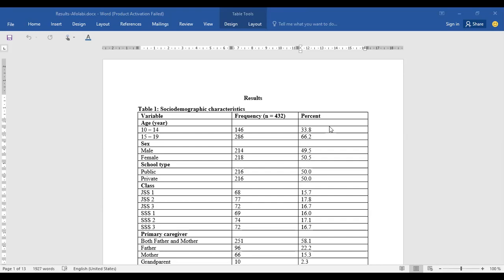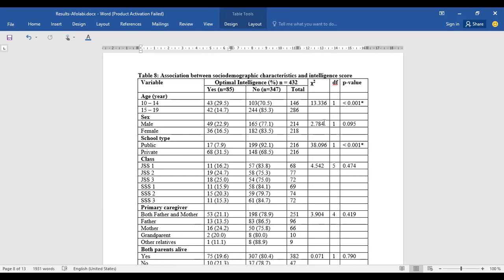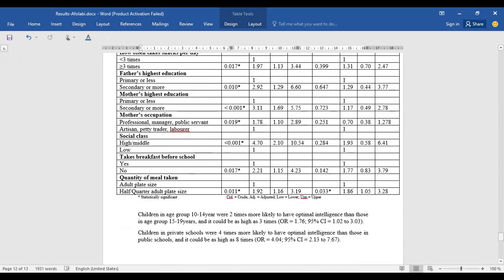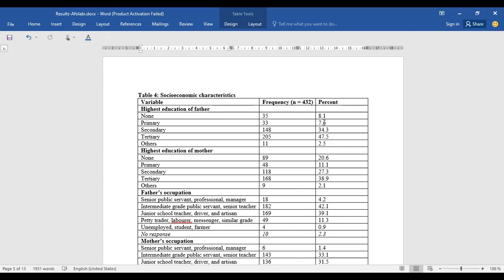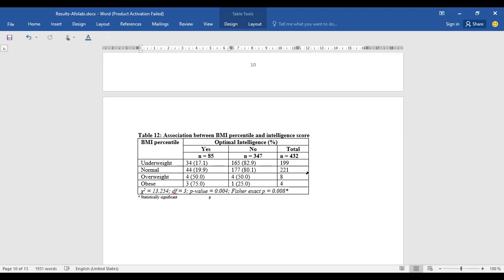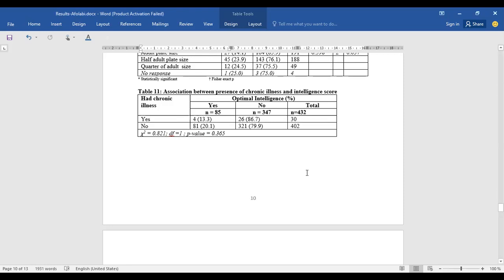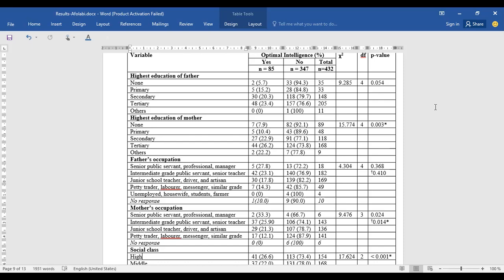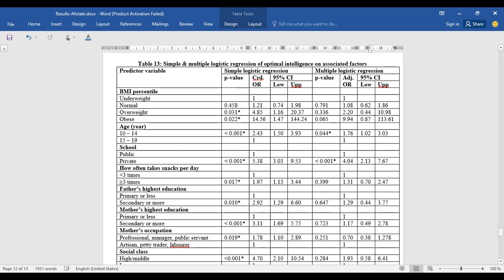Meeting with Dr Afolabi 2